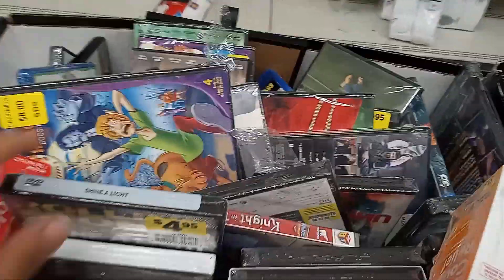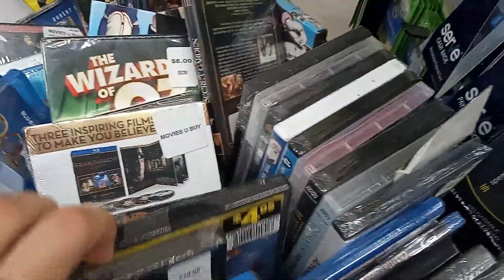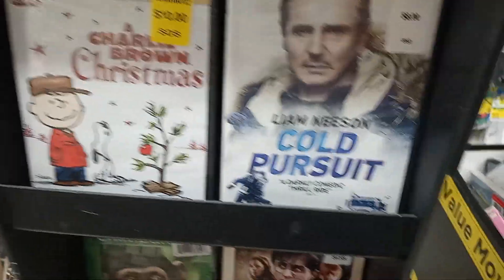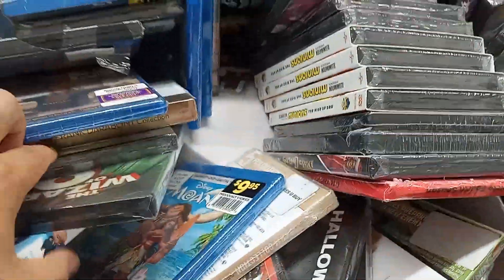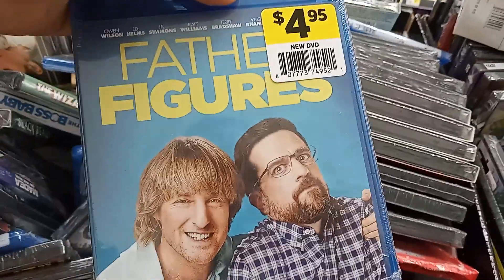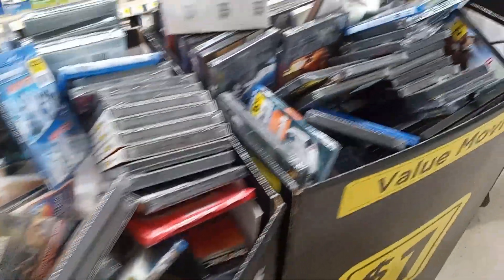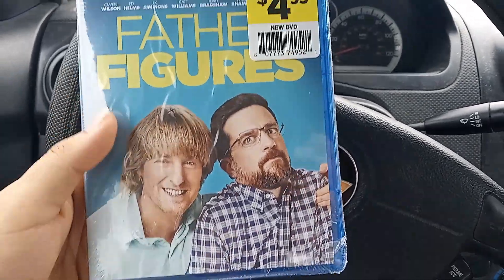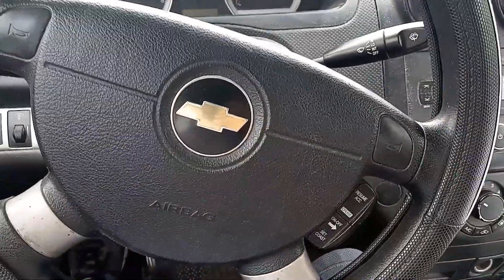Dollar General Blu-Ray hunting!!!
Looking for cheap Blus!!!